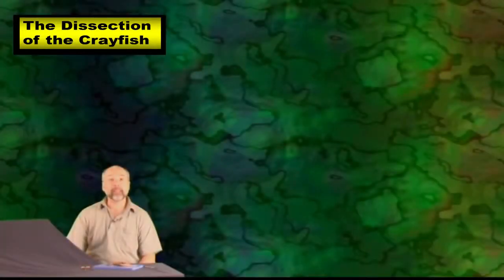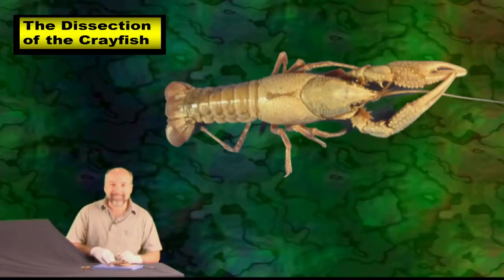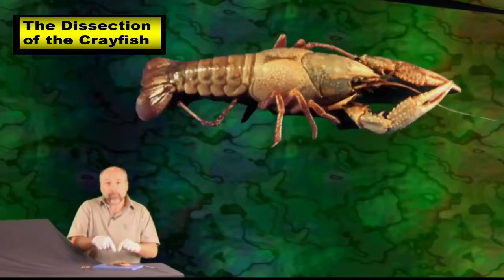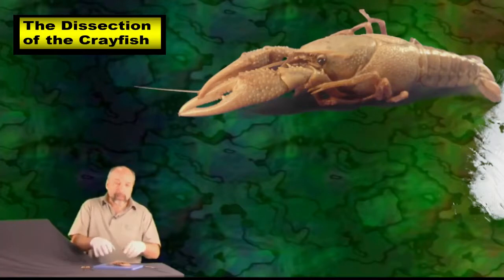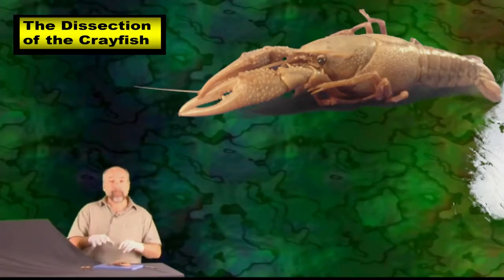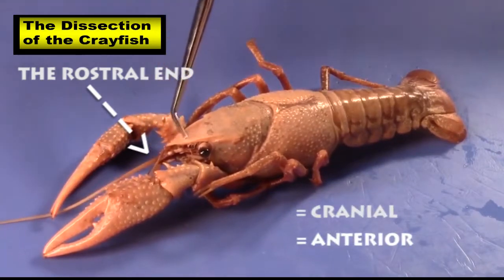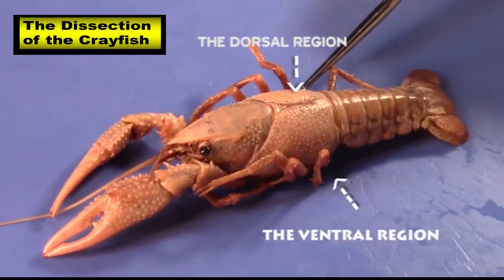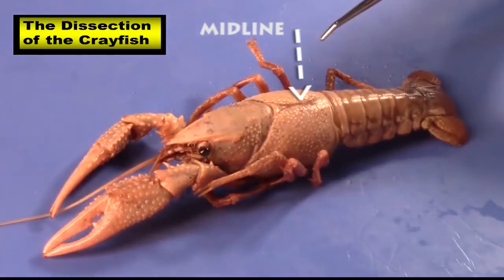Biology - The Dissection of a Crayfish: The External Anatomy